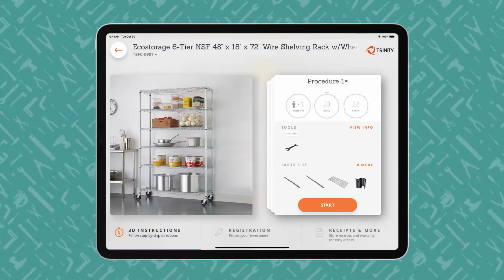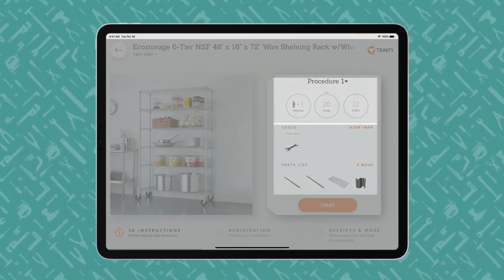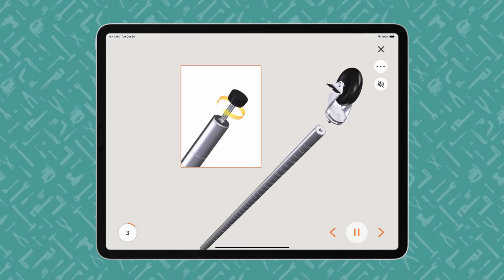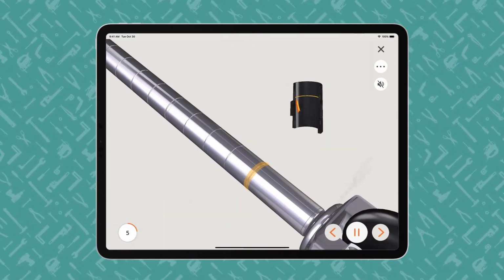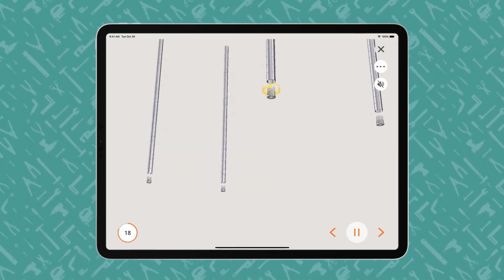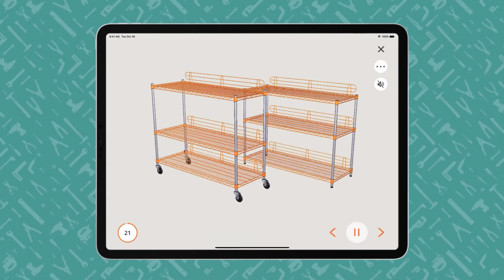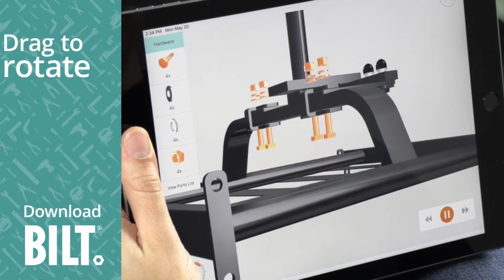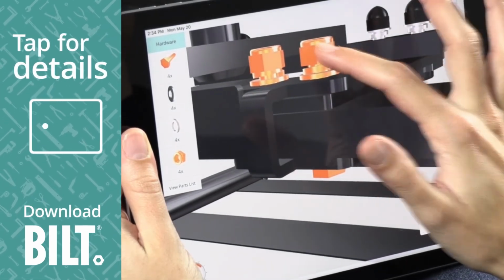TRINITY 48x18x72 NSF Shelving w/ Wheels & Backstands Assembly Video | TBFC-0907 | TBFPBK-0907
Assembly video for TRINITY 48x18x72 NSF Shelving w/ Wheels & Backstands
Model Number: TBFC-0907 | TBFPBK-0907

Product Description:
TRINITY NSF certified heavy-duty commercial-grade wire shelving rack is ideal for industrial, home, garage, or kitchen use.  With an 800 lb weight capacity per shelf on feet levelers, it can hold your boxes, cookware, tools, and everything in between.  Assembly requires no tools and uses a slip-sleeve locking system, which adjusts shelves in 1-inch increments.

Key Features:
NSF certified
(6) - Commercial-grade 48" x 18" shelves
Weight capacity on wheels (evenly distributed)
133 lb per shelf
800 lb total weight
Weight capacity on feet levelers (evenly distributed)
800 lb per shelf
4,800 lb total weight
Weight capacity of 3-tier shelving on wheels (evenly distributed)
267 lb per shelf
800 lb total weight
Weight capacity of 3-tier shelving on feet levelers (evenly distributed)
800 lb per shelf
2,400 lb total weight
(6) - Backstands to ensure products don't fall off your shelves
(4) - 4" x 1" swivel wheels
(2) locking, (2) non-locking
Shelves adjustable in 1" increments
Easy, no tool assembly